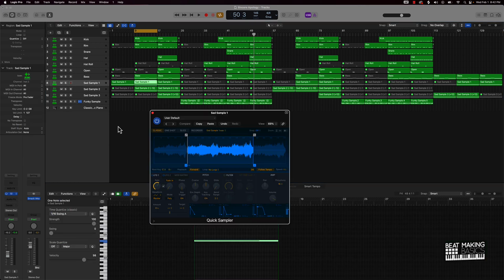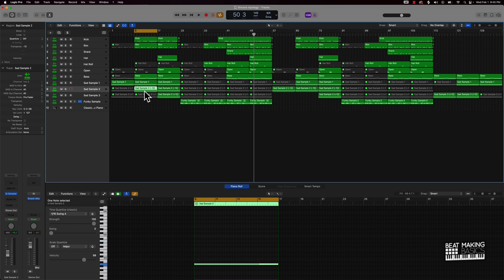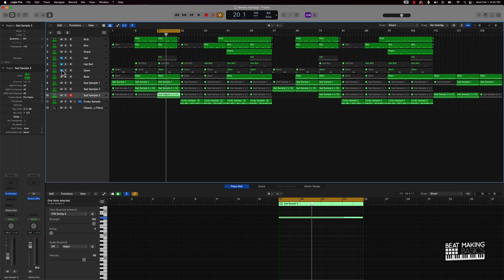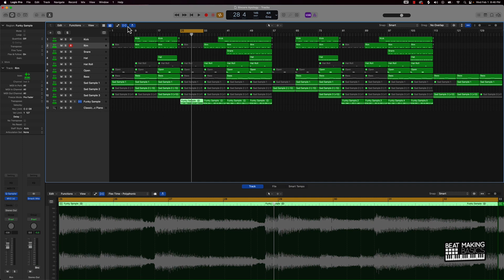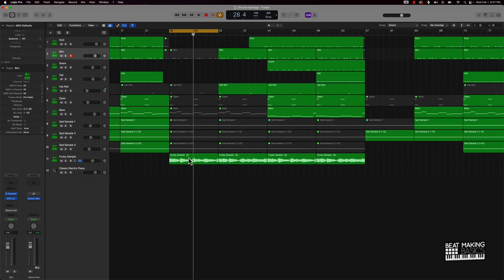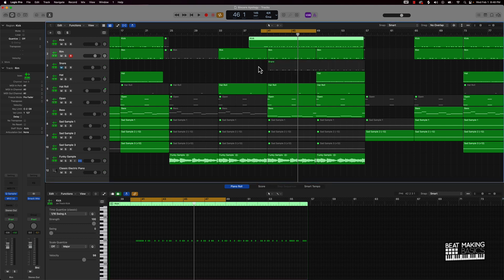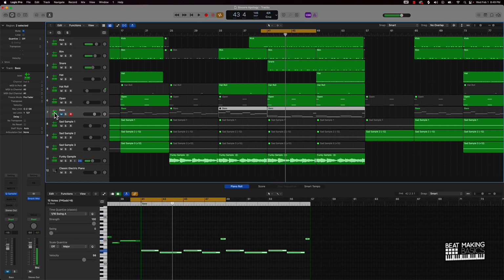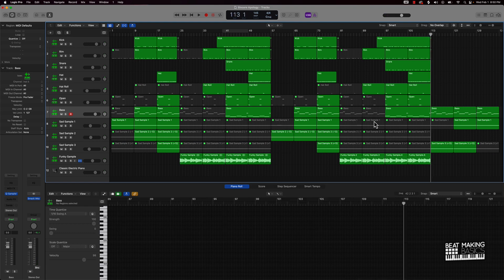How To Make A Drake Beat Switch Type Beat In Logic Pro X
Stop Struggling - Learn How To Finish More Beats & Make Bangers In Logic Pro!